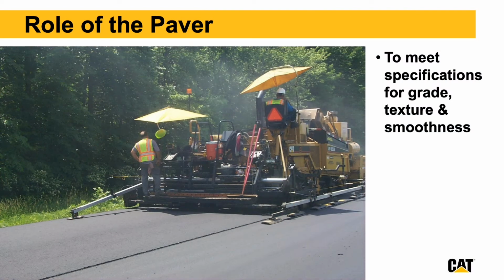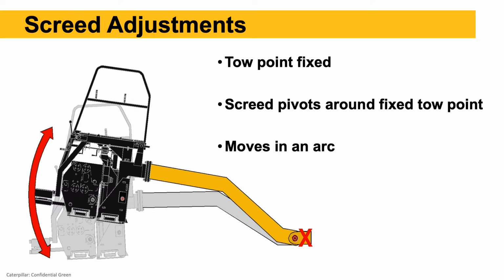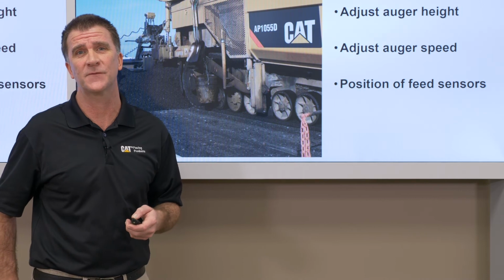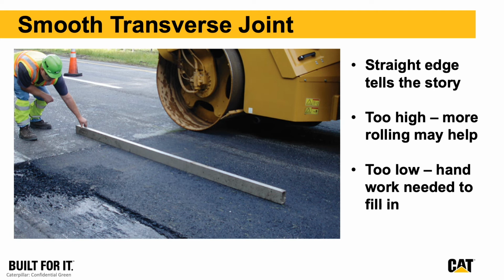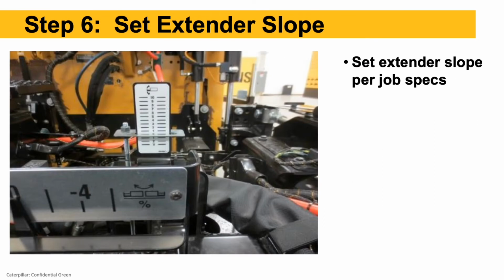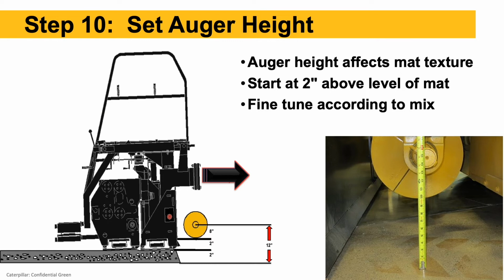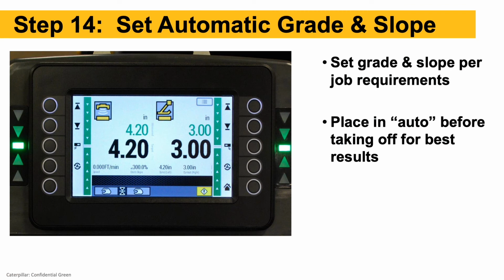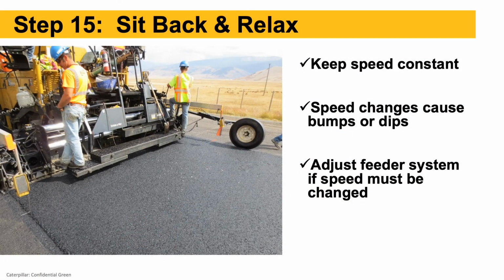Best Paving Practices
Todd Mansell, Caterpillar, talks best paving practices.